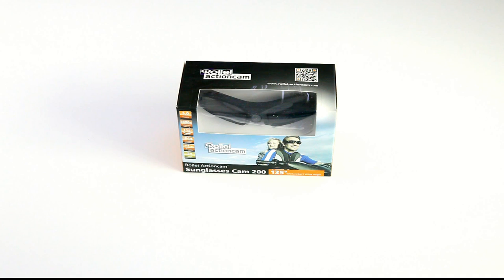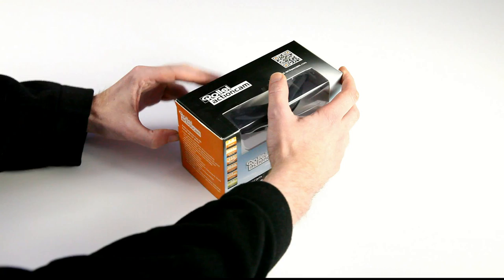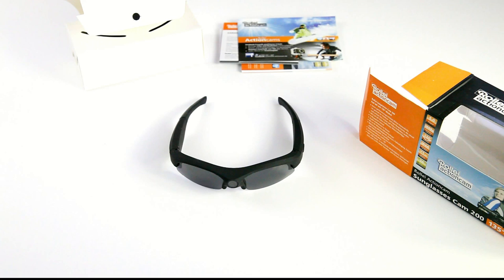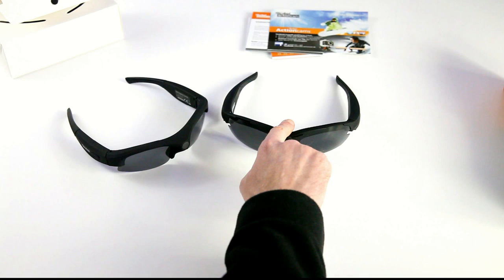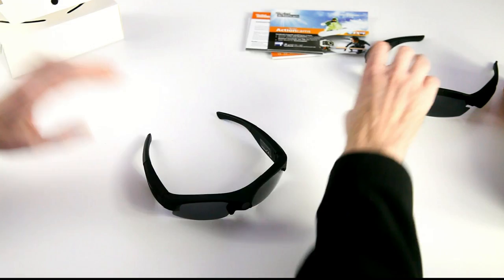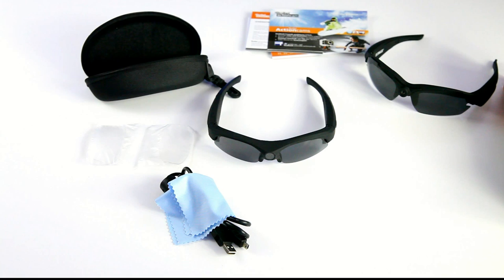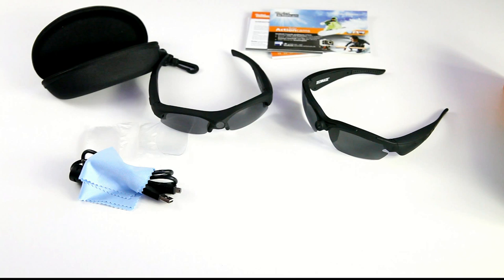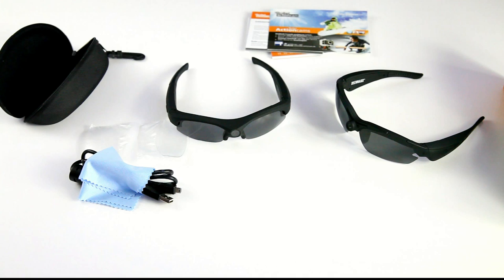Rollei Sunglasses camera Full HD - Unboxing & sample clip :)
Hi there people! This unboxing is more Youtube, then RC related.. A camera-gadget-thing this time! Thought I'd share that with you :)

Specs:
Photo res: 5MP
Video res: 1080P 30fpc / 720P 60fps
Field of view: 135 degrees
Lenses: IP44 sun shielding